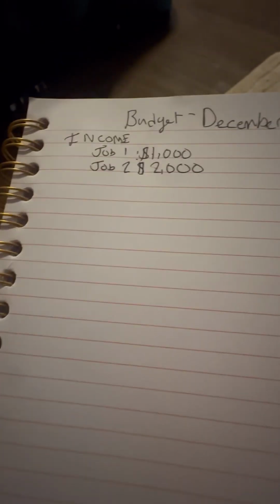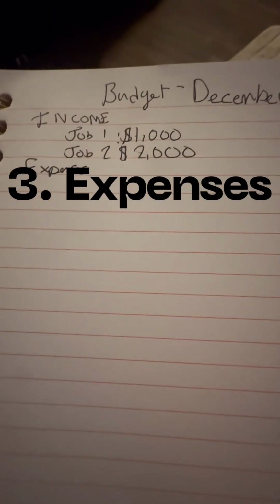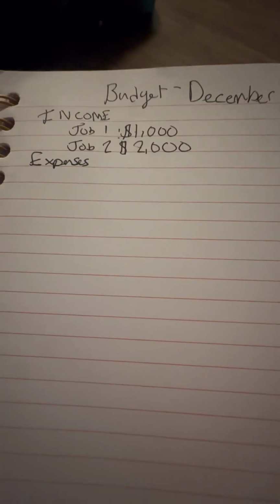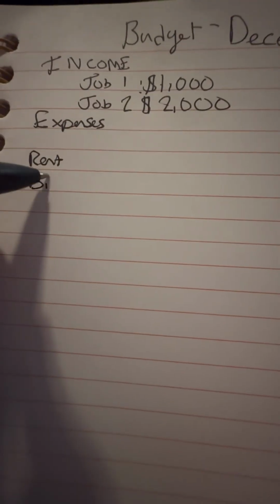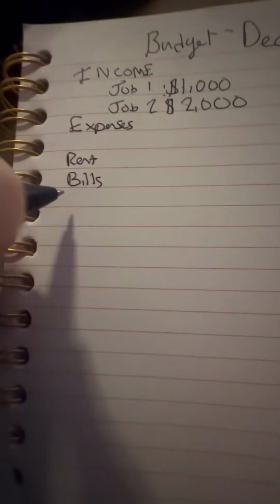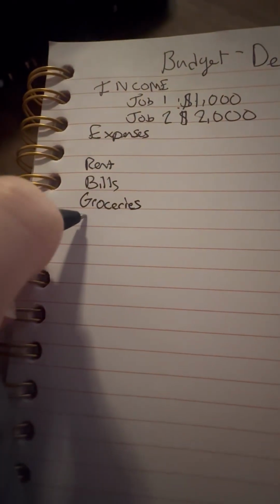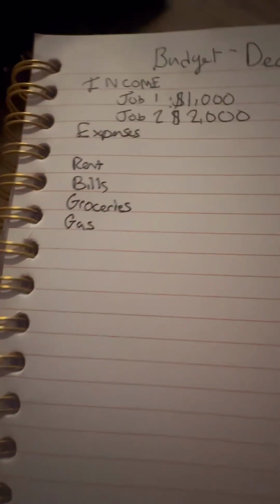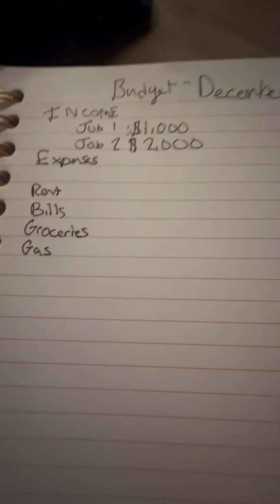Ed class video- budgeting